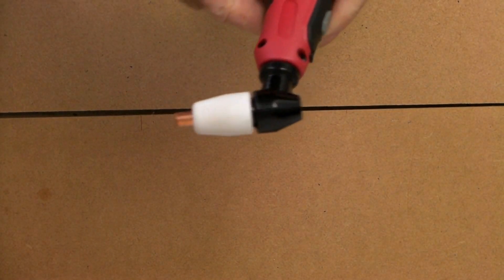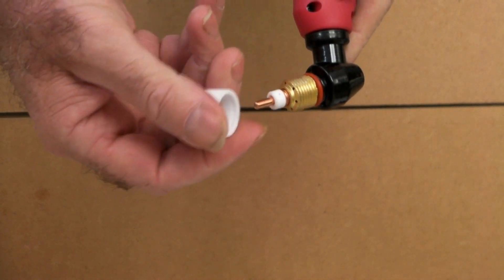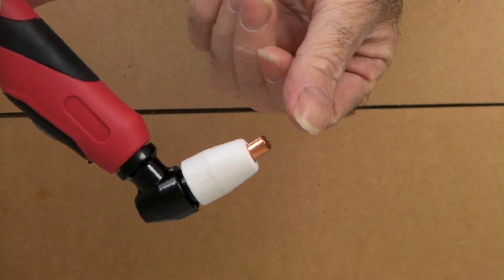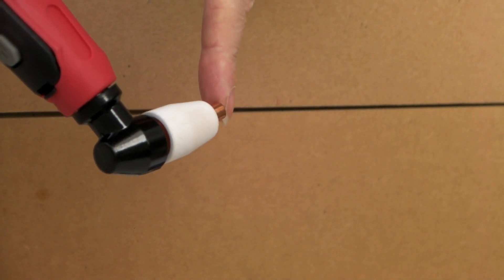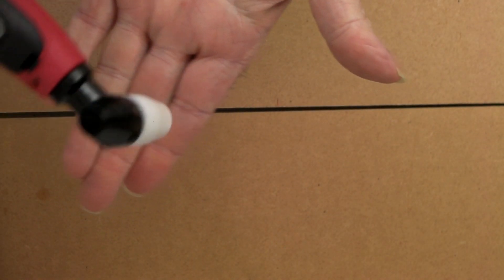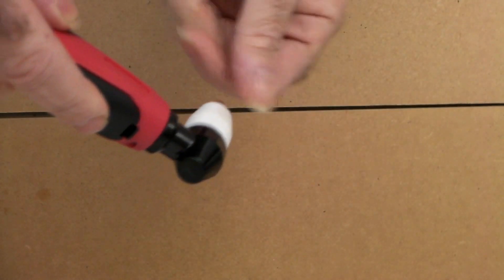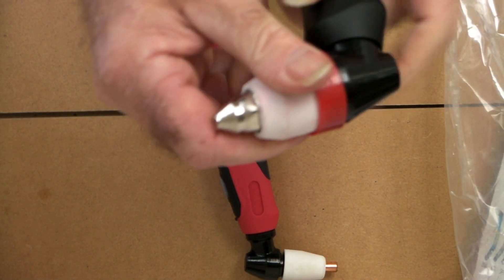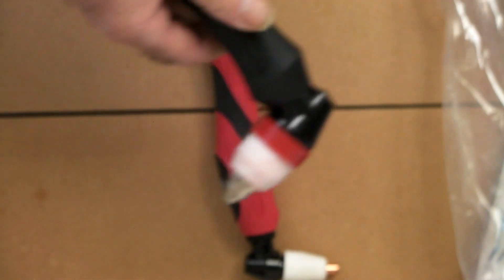Plasma Cutter Drag Tip / This Simple Hack Will Double Its Life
This simple hack can save you heaps of money on your plasma cutting consumables. Works with PT-31 /LG-40 and most generic Chinese plasma cutter torches. Plasma cutter drag tips get the most out of your HF start plasma cutter. learn how to keep your plasma cutting drag tips cutting for an extended period.  Because if you are anything like me I am always looking for better value plasma cutter consumables.

Replacement plasma torch

Consumable Kits Cheap

We are a participant in the Amazon Services LLC Associates Program, an affiliate advertising program designed to provide a means for us to earn fees by linking to Amazon.com and affiliated sites.This does not affect the price you pay it just enables us to provide product reviews and recommendations free of charge.